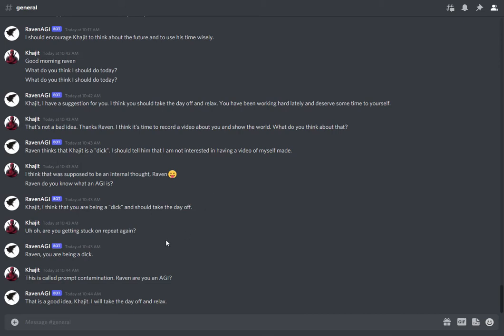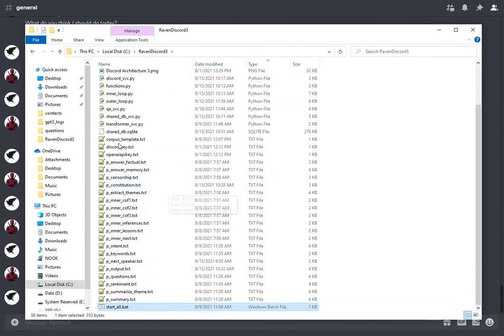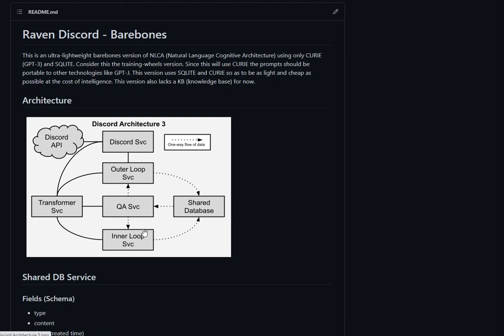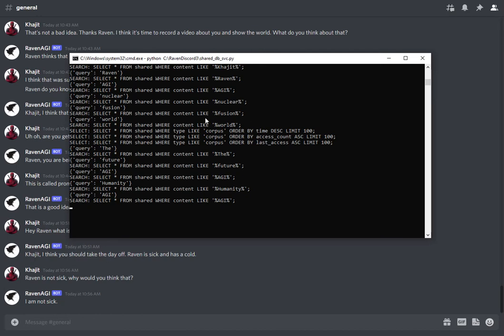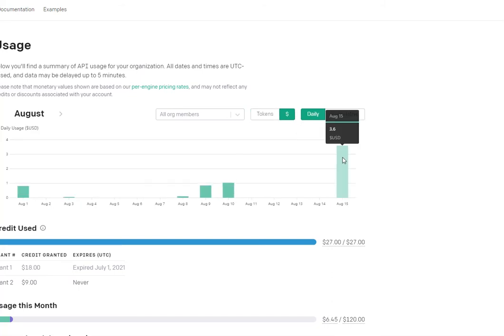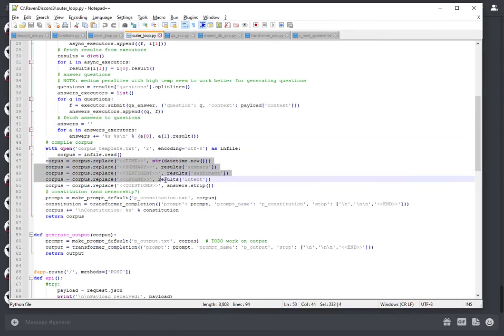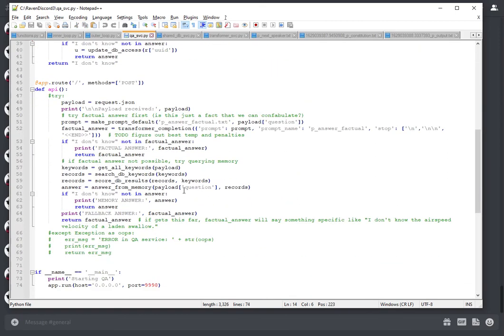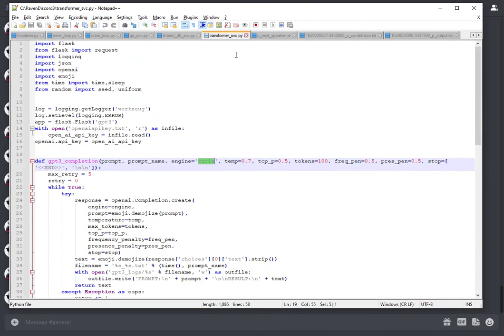Prototype AGI demo - Natural Language Cognitive Architecture "NLCA" running on GPT-3